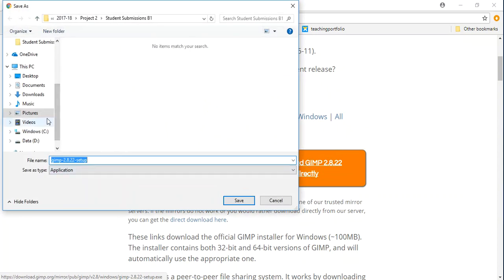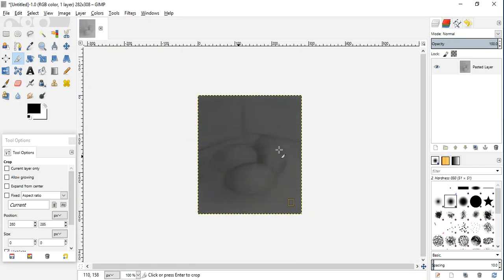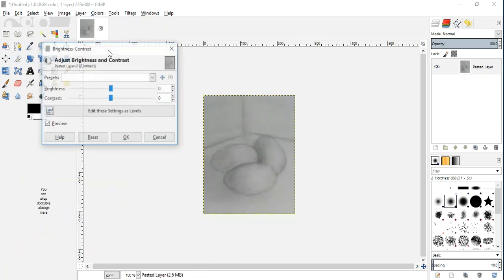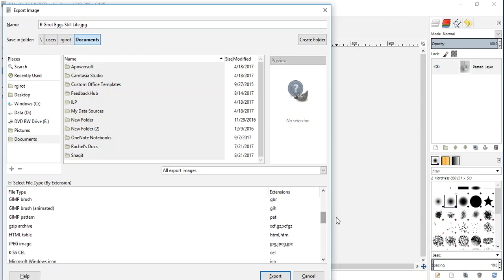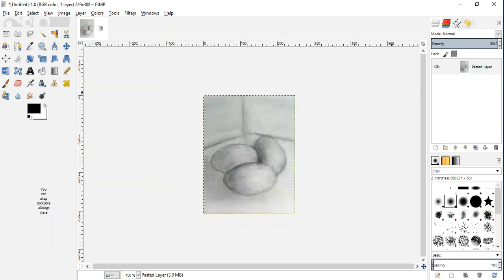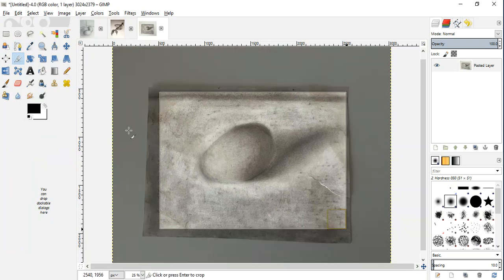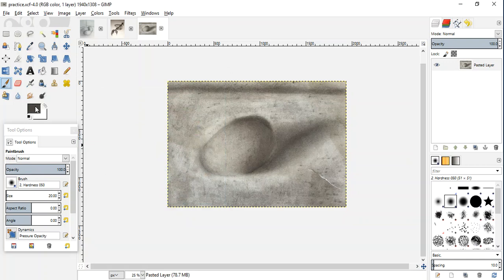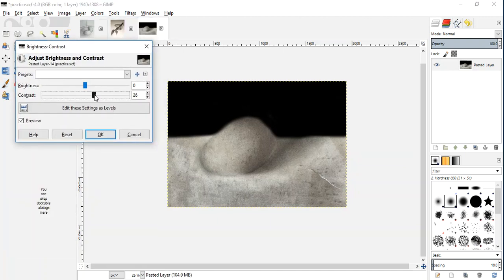Mrs Girot FinArtA Use GIMP to Crop & POP